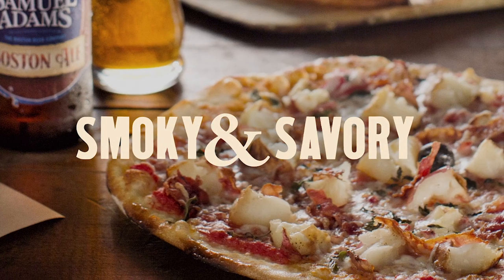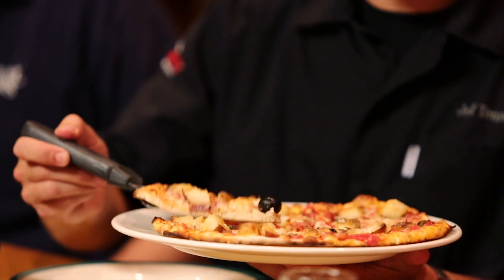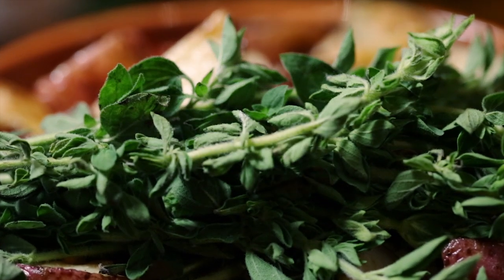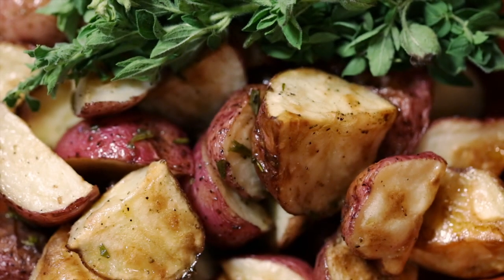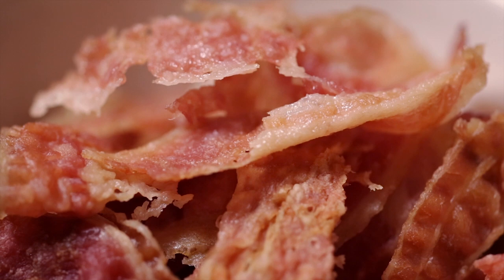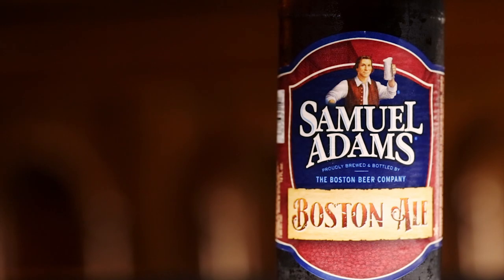Bertucci's | Pizza & Beer Part 3: Smoky & Savory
Pairing two great flavors can make both more enjoyable. Join Bertucci's and Samuel Adams as we select pairings for our new Pizza & Beer menu.